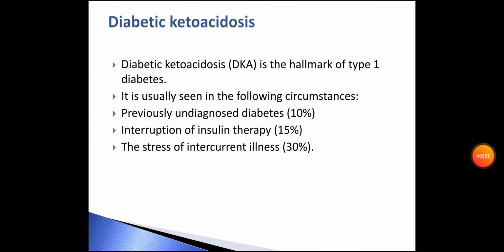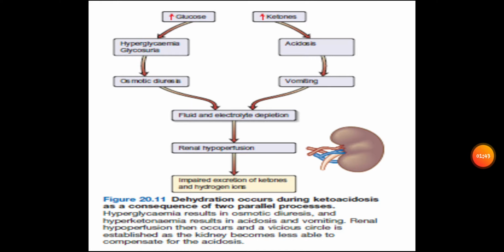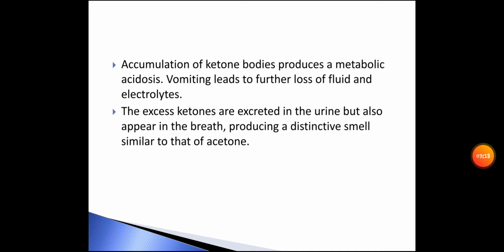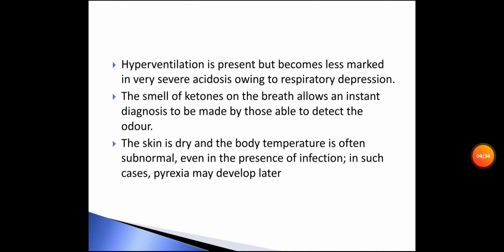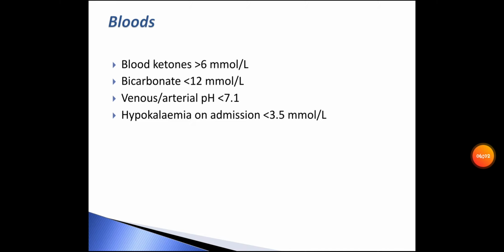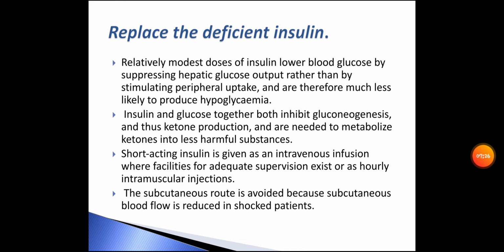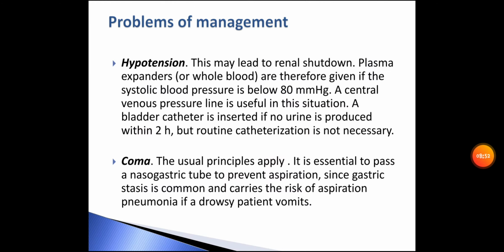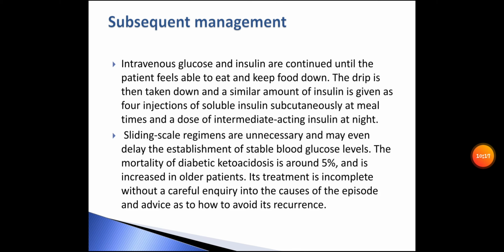Diabetes Mellitus Complication (Diabetic Ketoacidosis)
Diabetic Ketoacidosis is a medical emergency.
A serious diabetes complication where the body produces excess blood acids (ketones).
This condition occurs when there isn't enough insulin in the body. It can be triggered by infection or other illness.
Symptoms include thirst, frequent urination, nausea, abdominal pain, weakness, fruity-scented breath and confusion.
Hospital treatment to replace fluids and electrolytes and provide insulin therapy may be required.